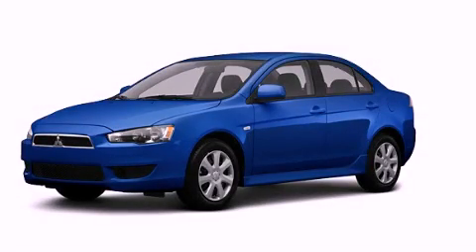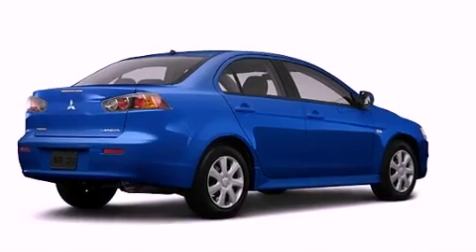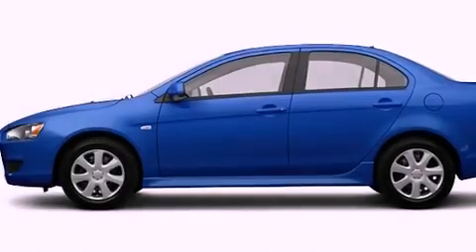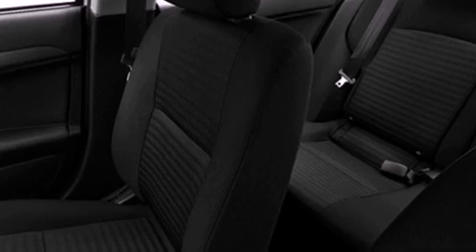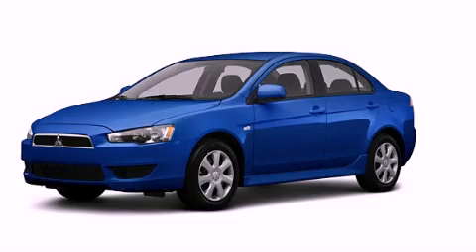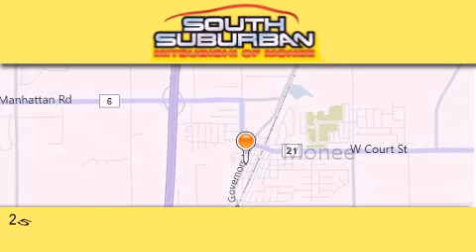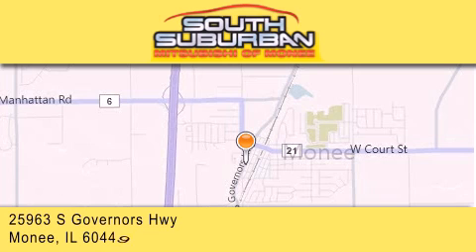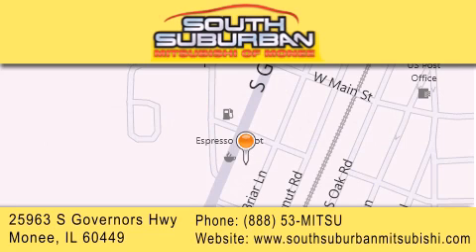2012 Mitsubishi Lancer Matteson IL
Year : 2012
 Make : Mitsubishi
 Model : Lancer
 Engine : 2.4L
 Trans . : Variable
 Exterior : Octane Blue Pearl
 Miles : 5

 Stock : 2705

 25963 S. Governors Hwy

 2012 Mitsubishi Lancer Monee IL